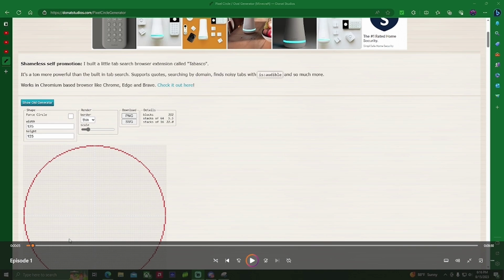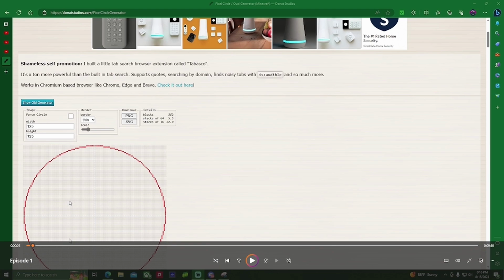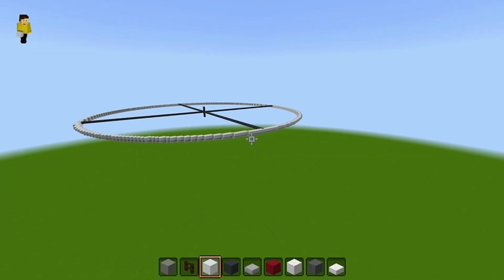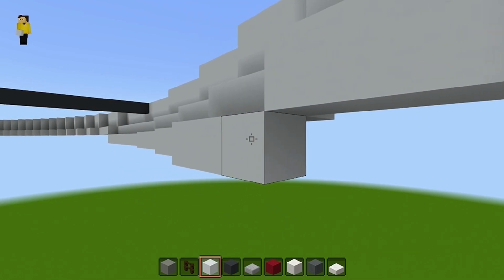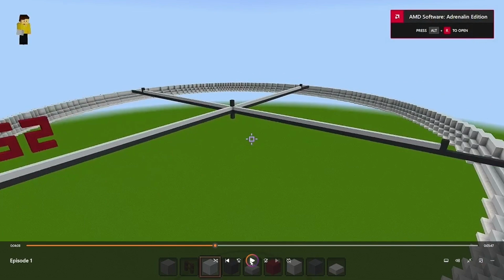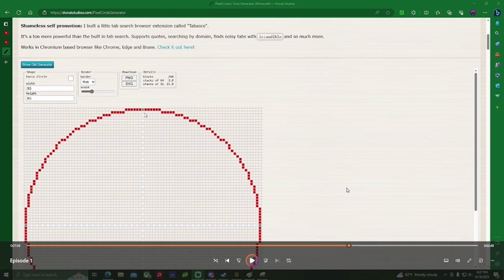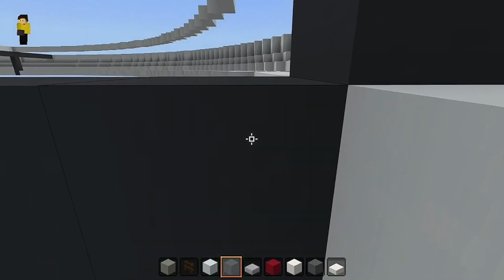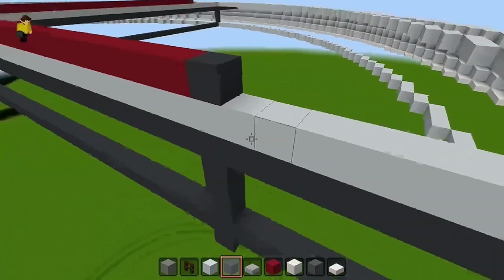LET'S BUILD THE U.S.S. ENTERPRISE A 2.0 S1E1-SAUCER OUTLINE